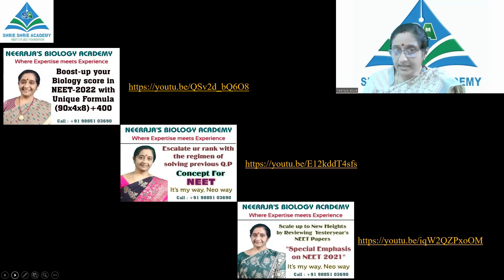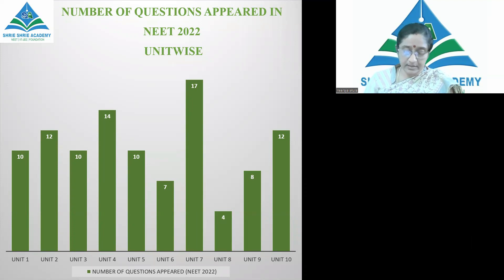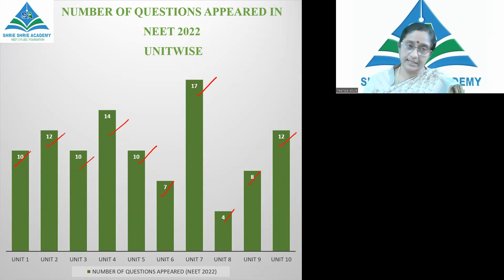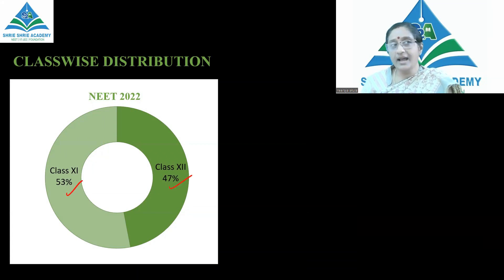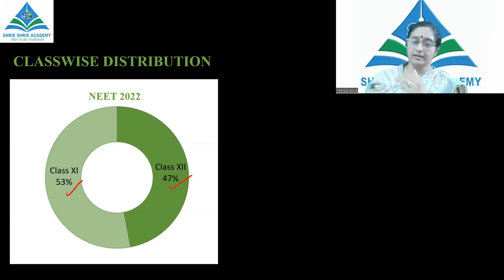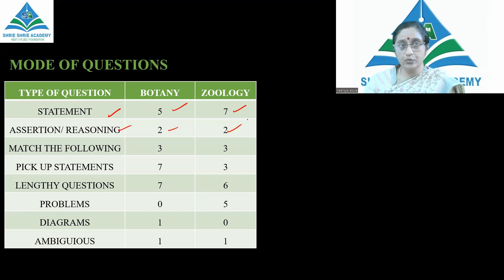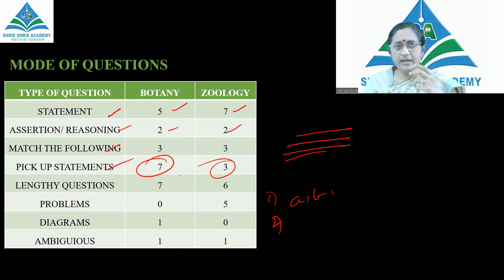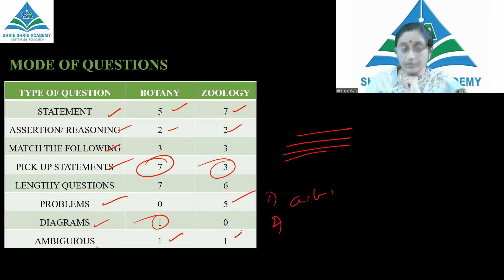SHRIE SHRIE ACADEMY | NEET 2022 | BIOLOGY QUESTION PAPER ANALYSIS